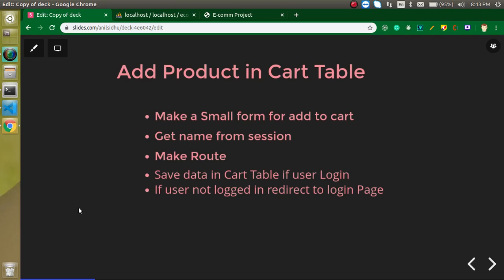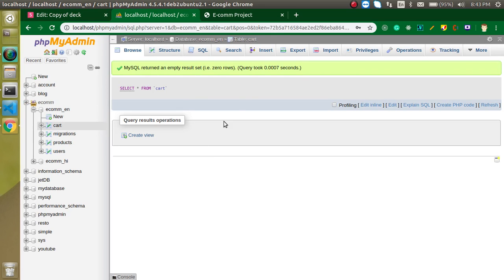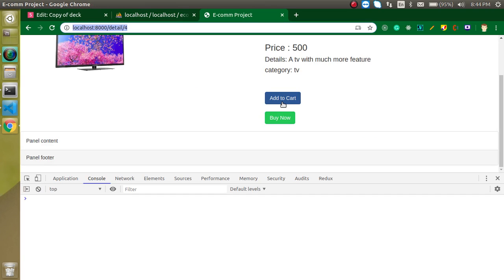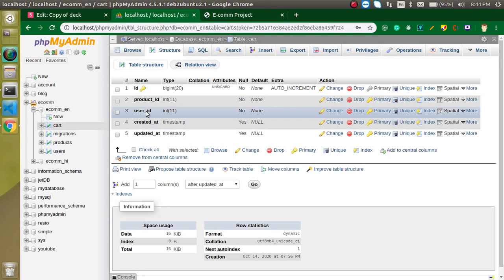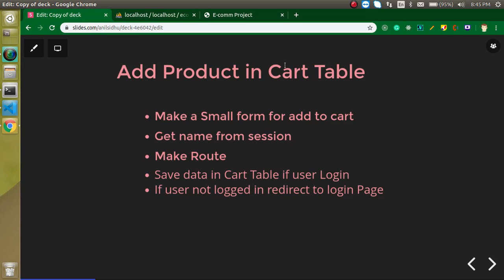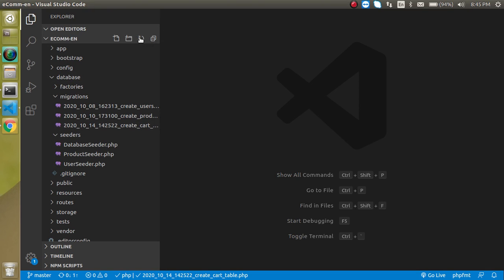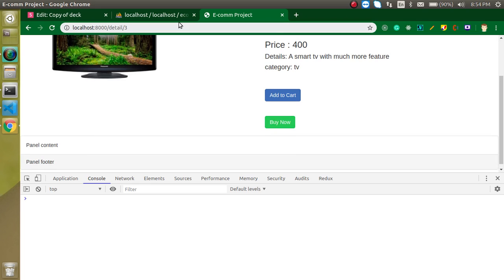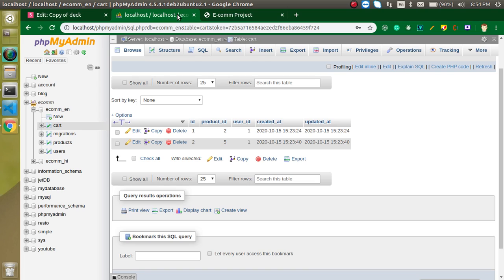Laravel E-commerce Project #12 Add product in cart table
In this laravel 8  project video, we learn how to add data cart table in e-commence products. This video is made by anil Sidhu in the English language.
Video Steps
Add Product in Cart Table
Make a Small form for add to cart
Get name from session
Make Route
Save data in Cart Table if user Login
If user not logged in redirect to login Page